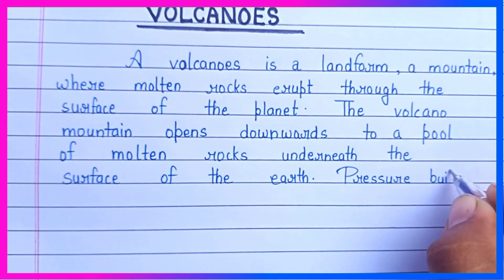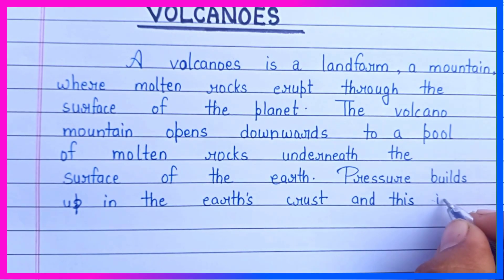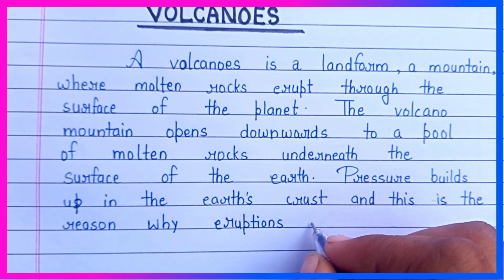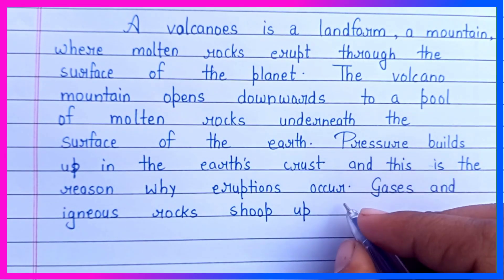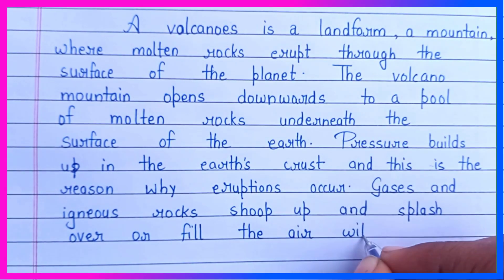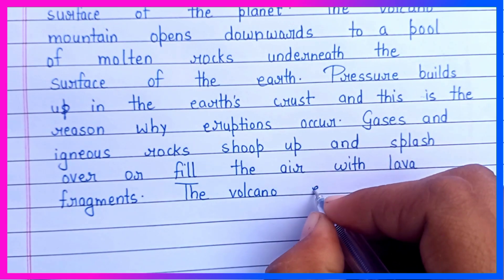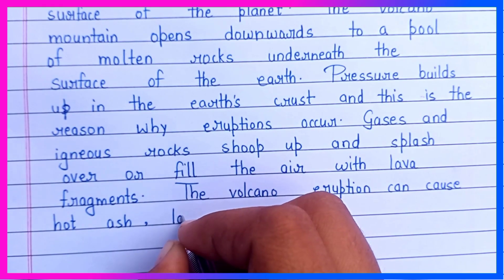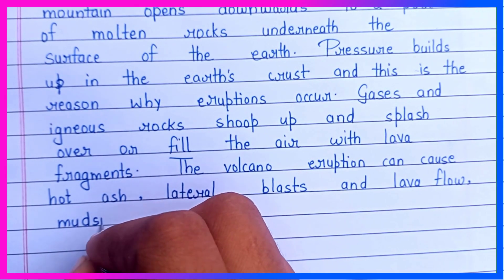What is volcanoes | Definition of volcanoes | Short note on volcanoes | Essay on volcanoes